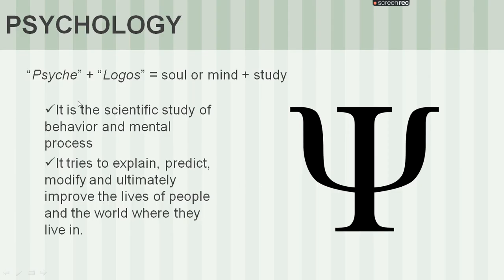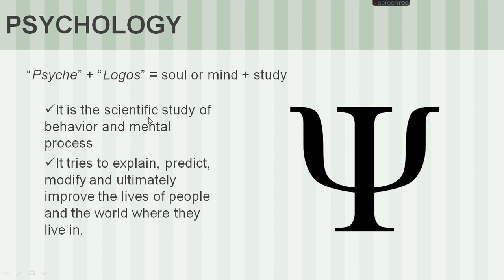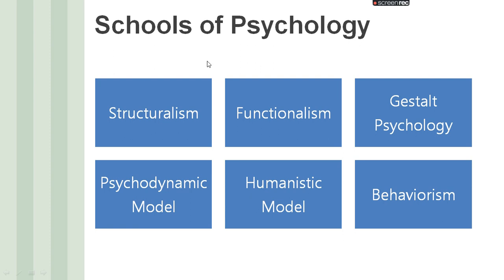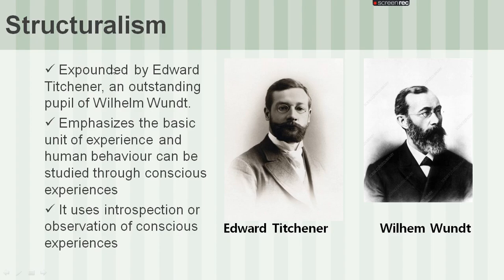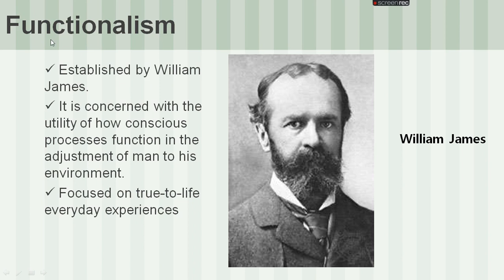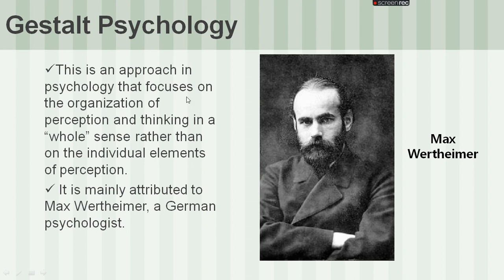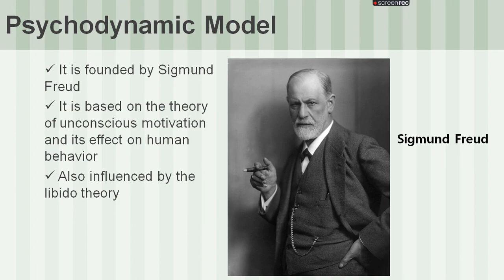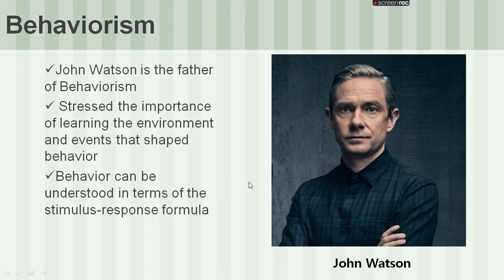The Nature of Psychology Part 1